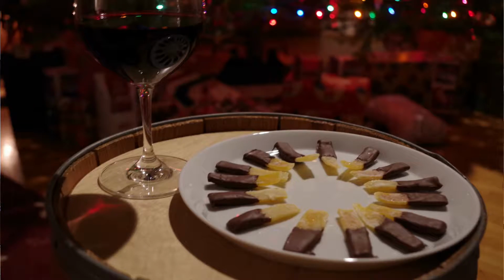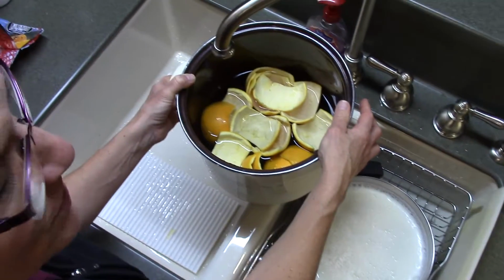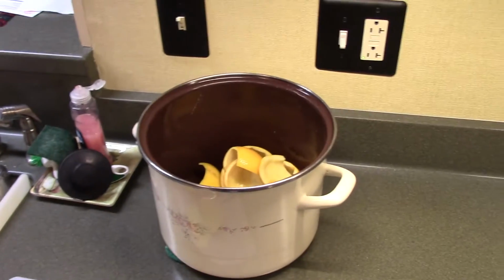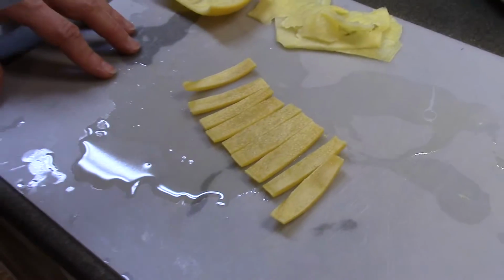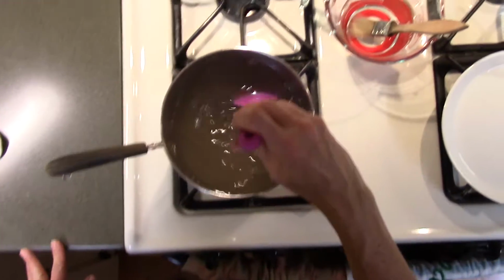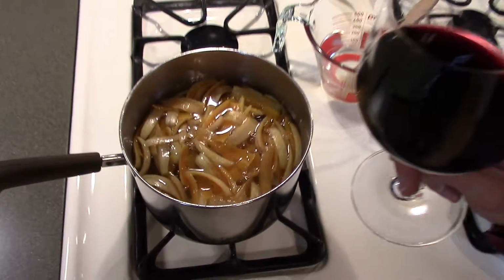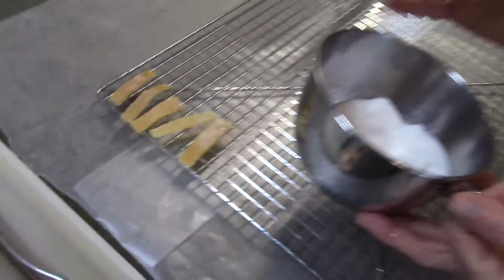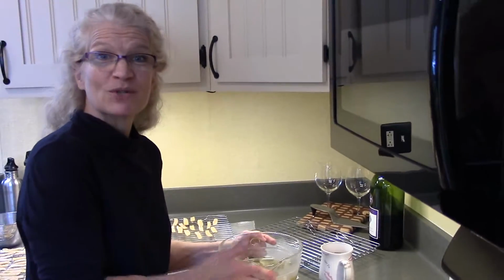Candied Orange Peel DIY holiday (or anytime) snack sweet chocolate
Here's how I make Candied Orange Peel treats. It's a little more involved, but can be broken up into two days. Chocolate is optional. By-product can be used as a syrup AND as a citrus scrub or hand moisturizer !